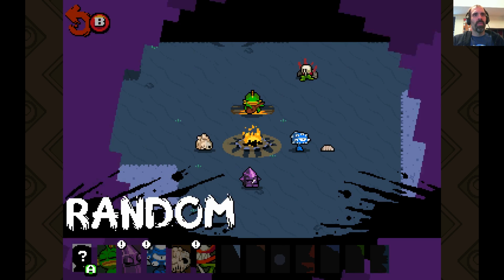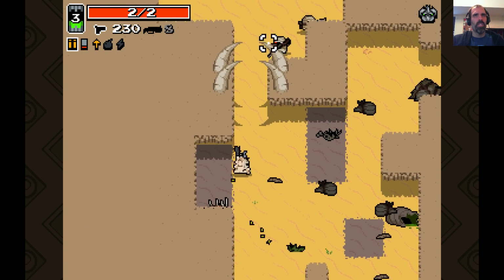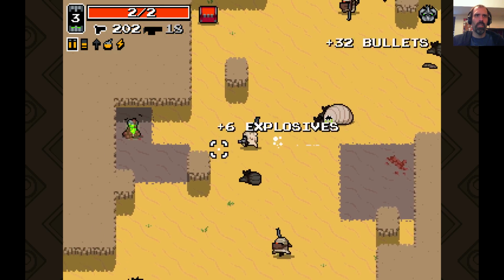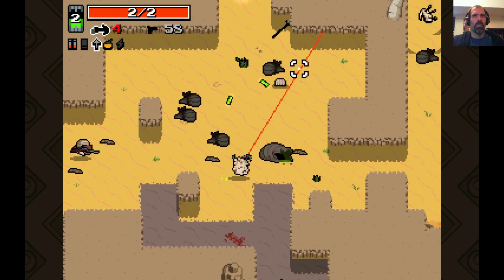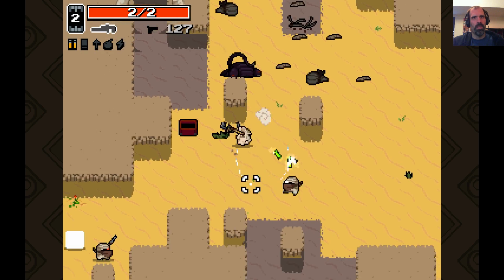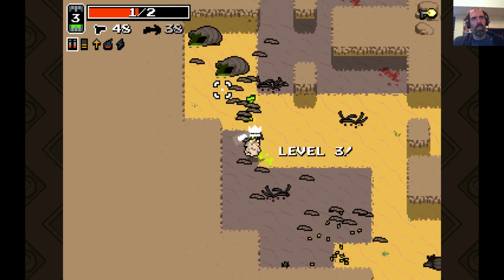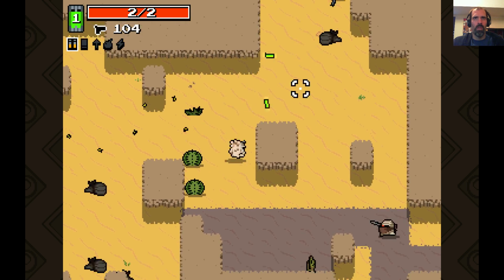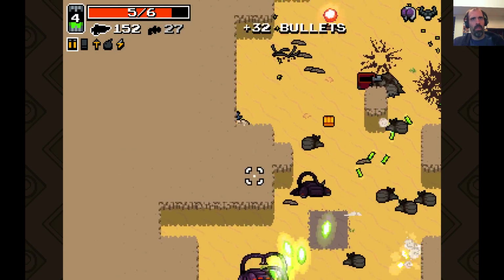Steam Cleaning - Nuclear Throne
Hard core rogue like action on the road to claim the 'Nuclear Throne', whatever that is!  Pick a class grab a gun and blast through levels filled with monsters upgrading with mutations along the way.

Tight dual-stick shooter controls and fast pace action makes 'Nuclear Throne' a blast to play, as long as the punishing difficulty doesn't turn players away.